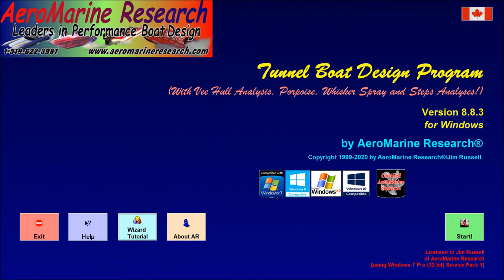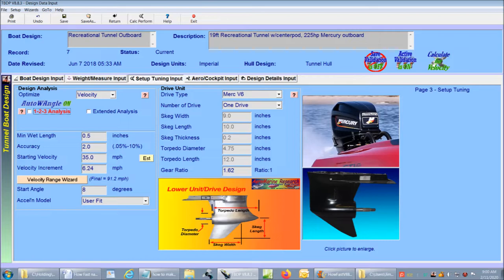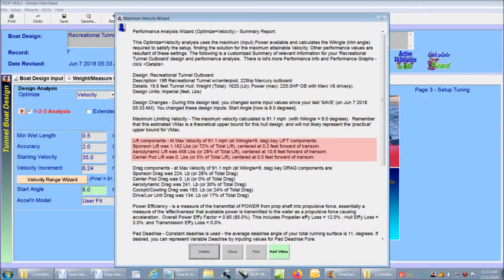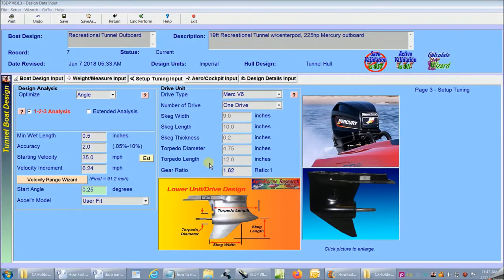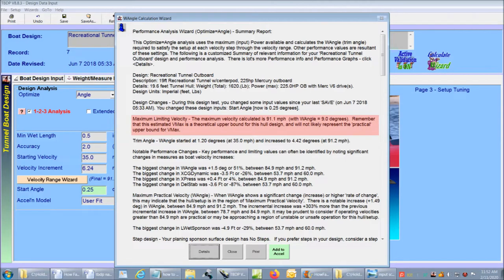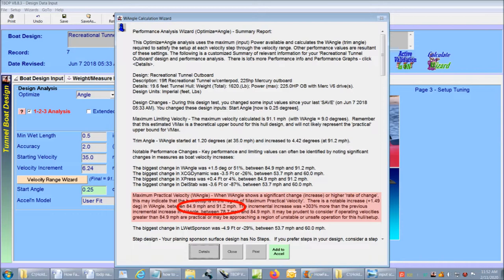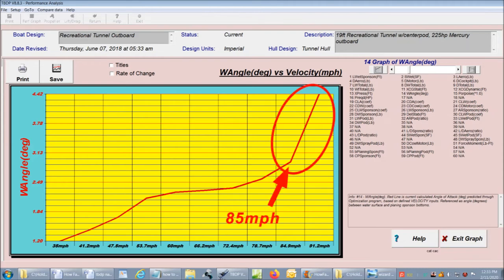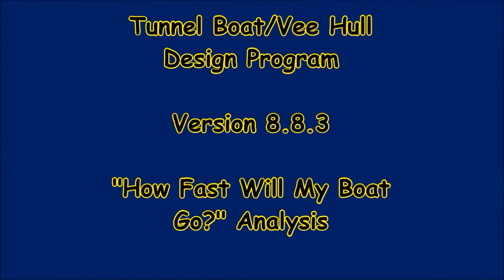How Fast Does My Boat Go?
Calculate How Fast Your Boat should go, using 'Tunnel Boat Design Program' software Version 8.8. Jimboat shows how easy it is to use the automated analysis wizard tool to get a highly accurate prediction of the maximum velocity of your boat.

for latest version details for TBDP/VBDP software.